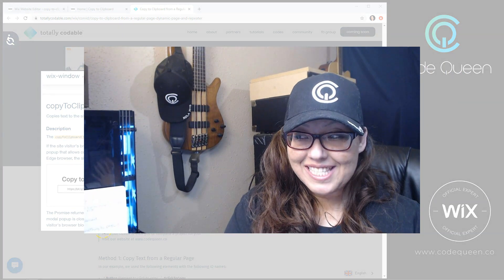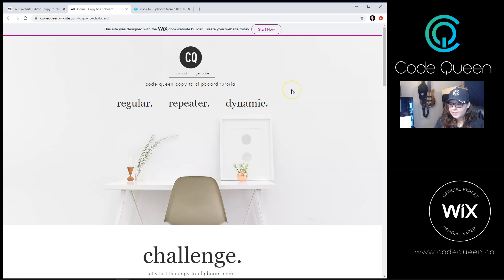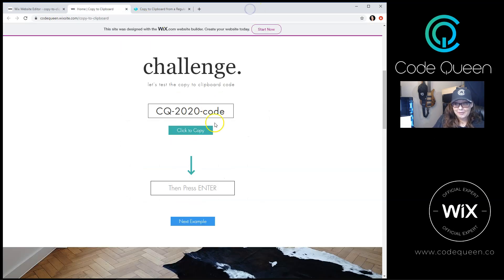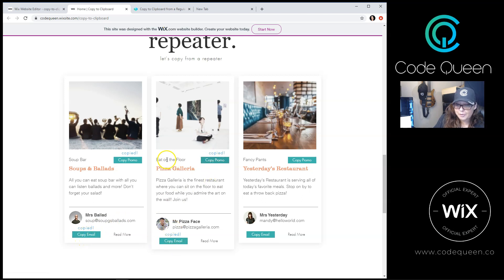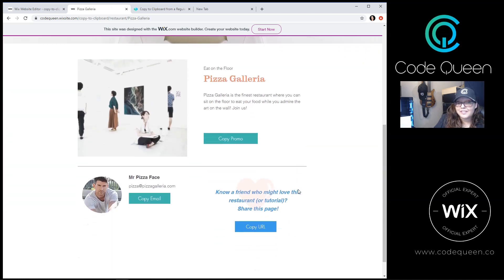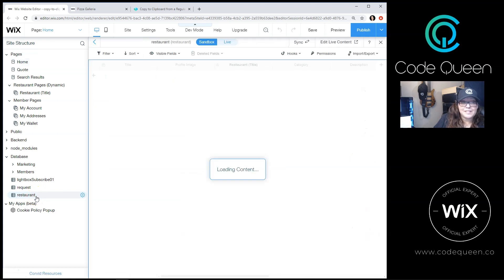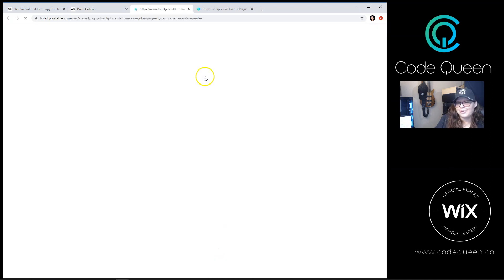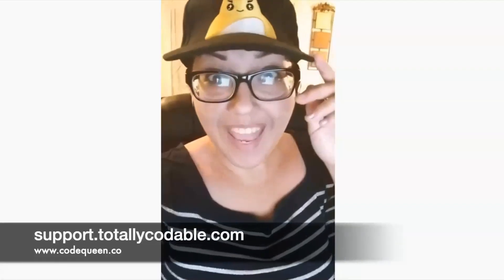Copy to clipboard from a regular wix page, wix dynamic pages and repeater | Corvid by Wix.com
Wix released the Copy to Clipboard function.  This function will allow a User to copy text onto their device's clipboard.  This will give the user a functionality to save a piece of text and save it for later use by browsing through their clipboard (especially on a mobile device!).  Our tutorial article will walk you through the steps on how to use 1 of 3 methods to:  copy to clipboard from a regular page, wix dynamic pages and a repeater.  Check out this  video to see how each method works.  Then head on over to the tutorial article to copy and paste the code that best suits your needs!

Remember to visit the Code Queen Facebook page see an exclusive mobile video that shows what the clipboard looks like as it saves each piece of text!

00:16 - Wix API Doc - copyToClipboard()
00:54 - Tutorial Site Example - Text on Regular Wix Page
01:54 - Example - Repeater on Regular Wix Page
02:58 - Example - Wix Dynamic Page
03:30 - Wix Editor - How the elements were connected
04:42 - How to get the example code